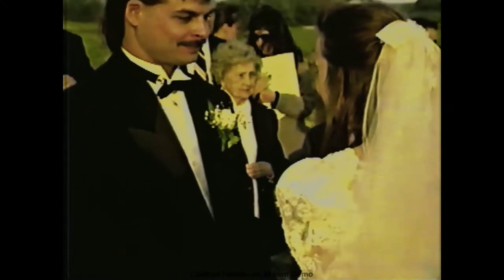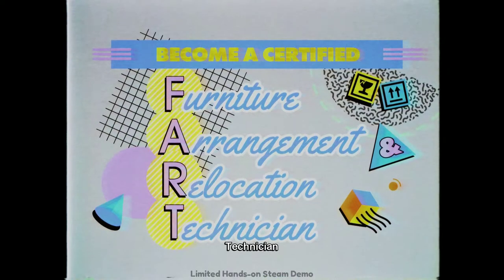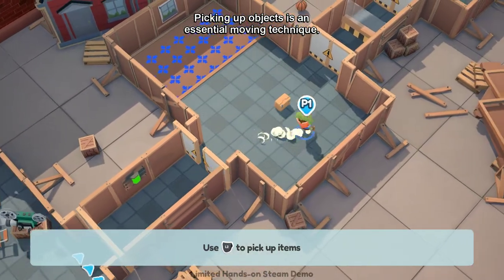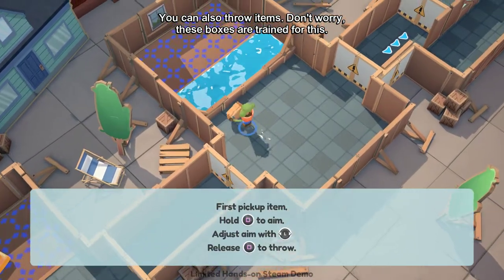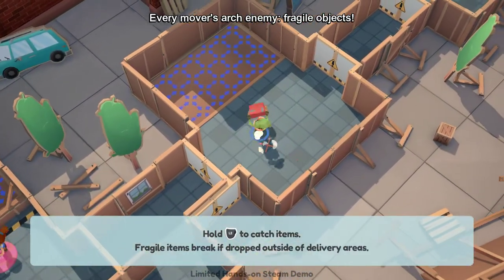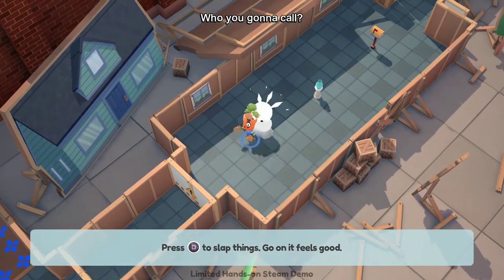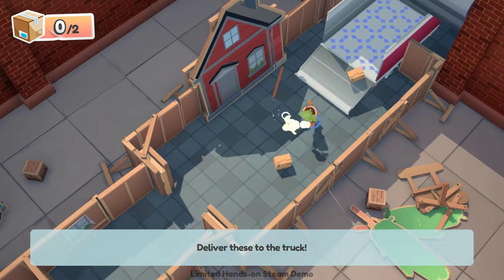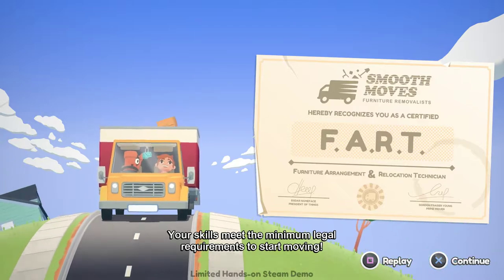Moving Out (PC) Demo - No Commentary Longplay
Moving Out's demo on PC via Steam from the Games Festival 2019. Raw gameplay. Upload is for archival purposes. Only one player.

Game: Moving Out (Demo)
Format: PC
Developer: SMG Studio, Devm Games
Publisher: Team17 Digital